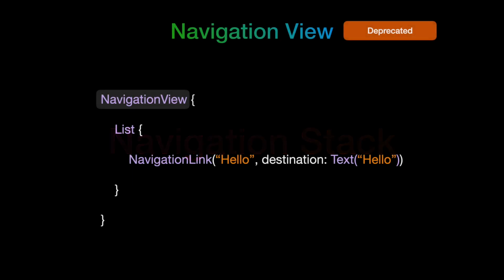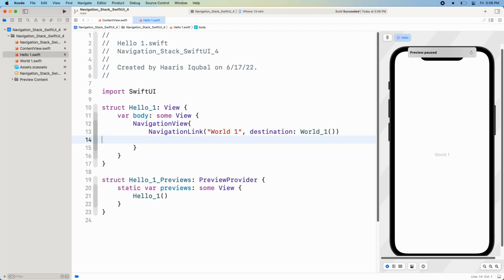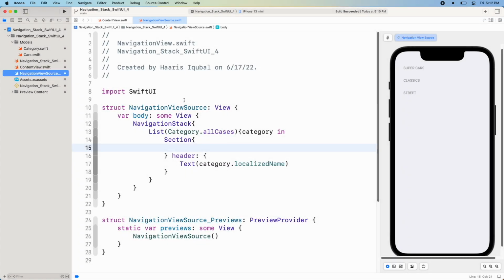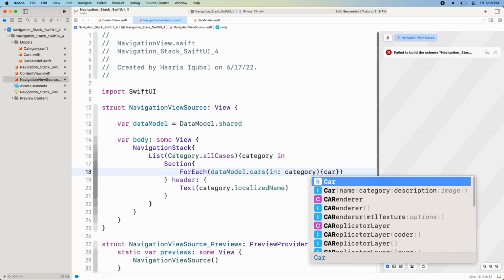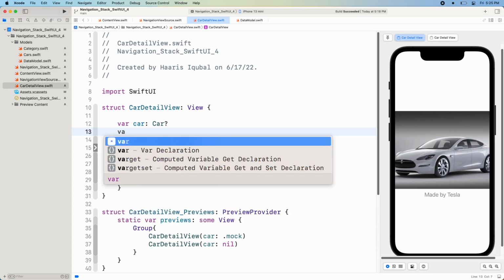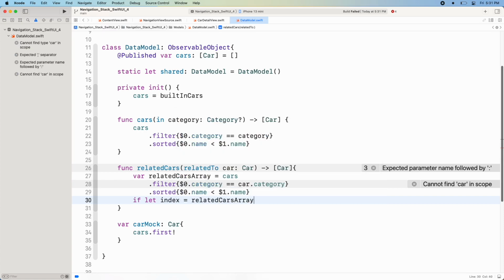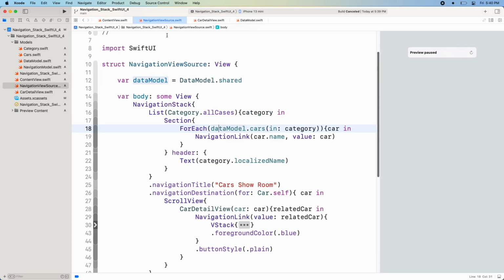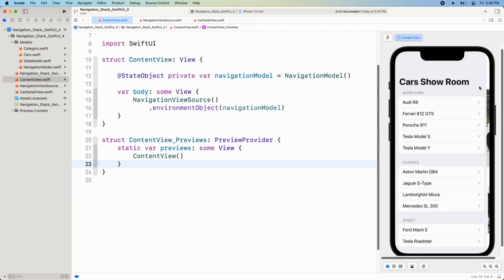Create Custom SwiftUI Navigation Stack in SwiftUI 4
SwiftUI now has become a better tool for developer to build their app or switch their workflow from UIKit.

Recent advancement of SwiftUI 4 announced in WWDC by Apple has reinvented the SwiftUI Navigation System.

Earlier SwiftUI provides a default navigation wrapper which automatically switches between Stack Navigation and Column based navigation based on Device Size and Layout.

But Apple's approach to Stack Navigation has never been complete as a developer can't build stack navigation further to one stack to do so they need to use some other packages or method.

In this video we gonna take a look at Navigation Stack for SwiftUI 4

Timeline
Intro (0:00)
Introduction to Navigation Stack (0:27)
How we earlier use Navigation View (3:34)
Setting up for Navigation Stack (5:50)
Create a Category Data Model (6:50)
Building Navigation Stack View List (8:26)
Create Car Data Model (9:05)
Building App Navigation Layout (12:27)
Creating Detail View (13:18)
Adding Navigation Model (22:25)